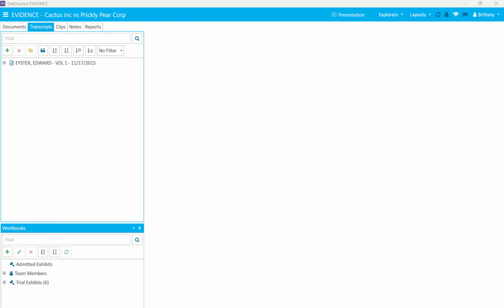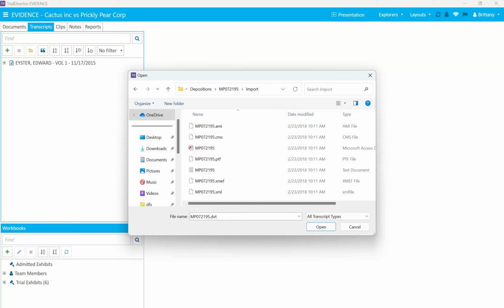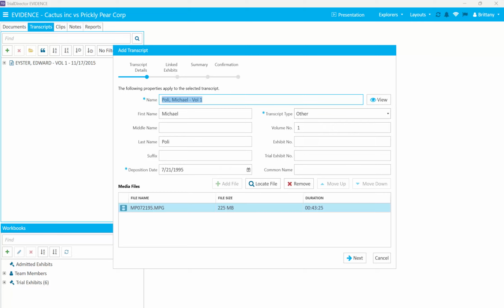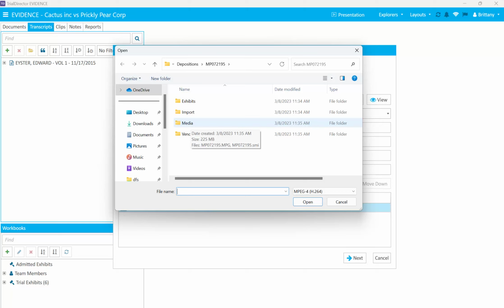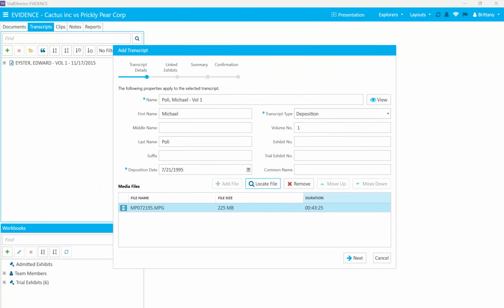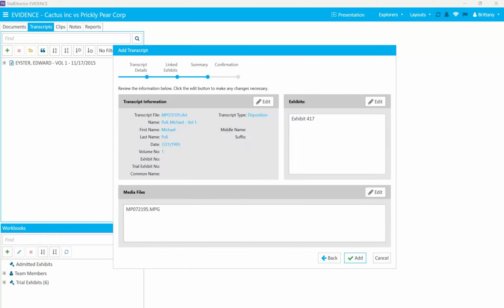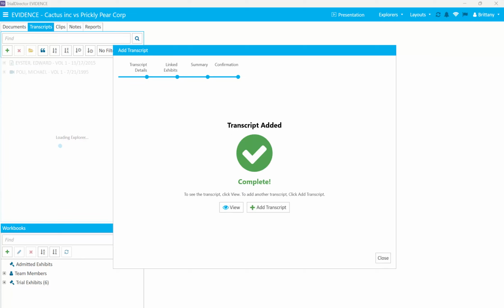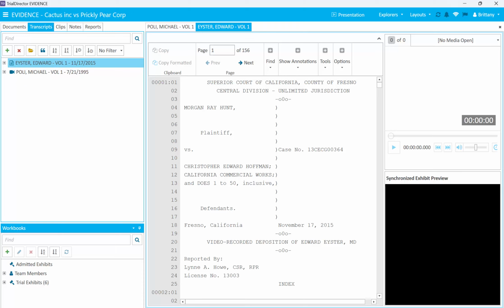IPRO | Trial Director - Admin DVT Import 2023 1